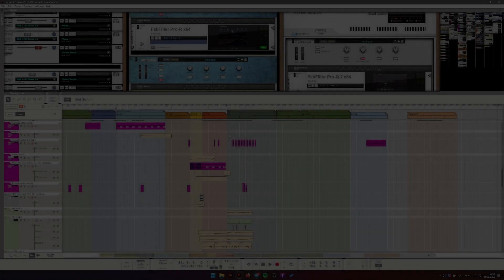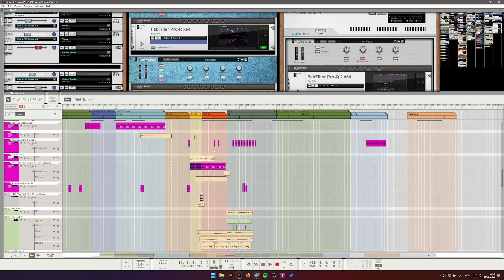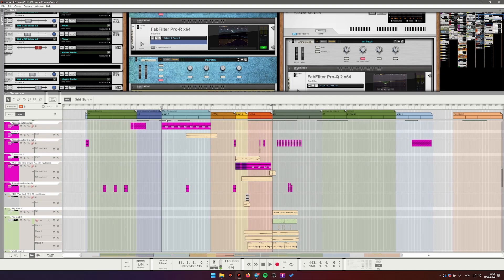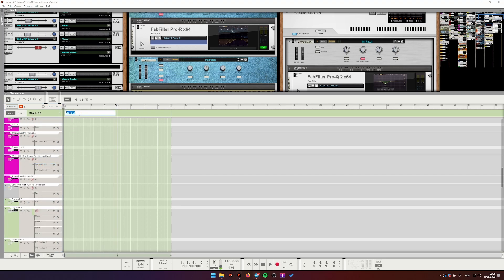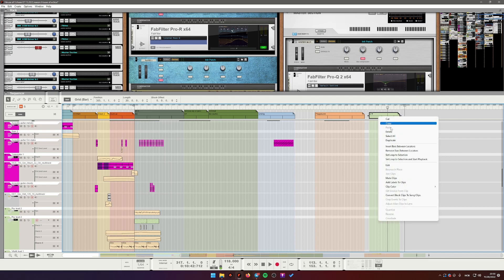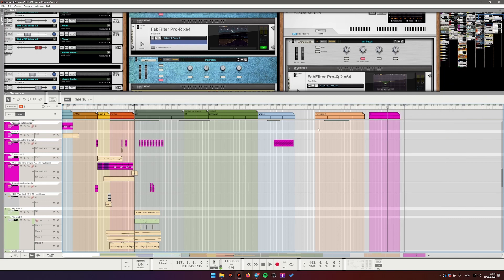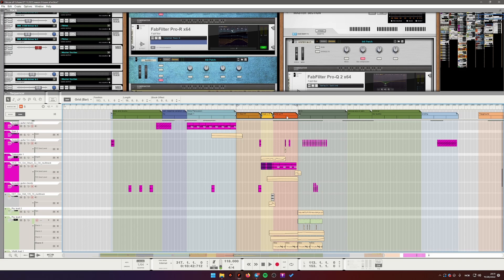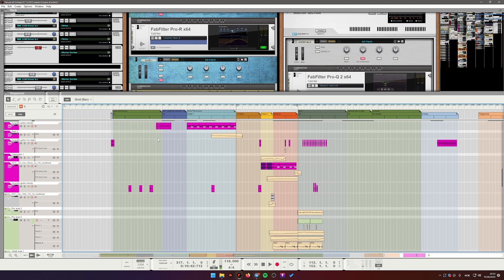Reason workflow tip: how I use Blocks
Blocks in Reason is somewhat underused feature. I know very few people who use it regularly as a part of their workflow. But not everyone knows that you can use blocks to simplify navigation of your arrangement in Reason.

On several occasions I have seen people ask how to visualize different song sections in Reason, so I decided to make a short video explaining how I go about it. I also think using blocks this way make Reason's sequencer look prettier, but who cares about that, right? ;)